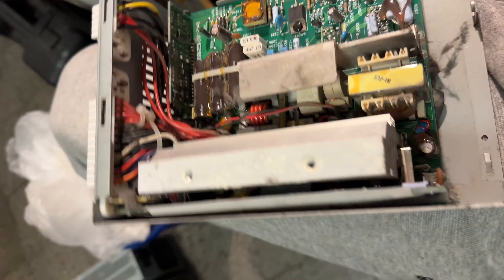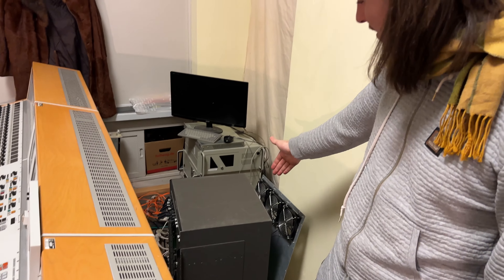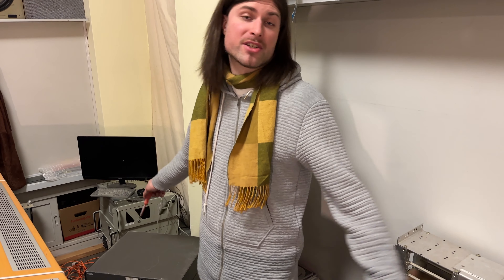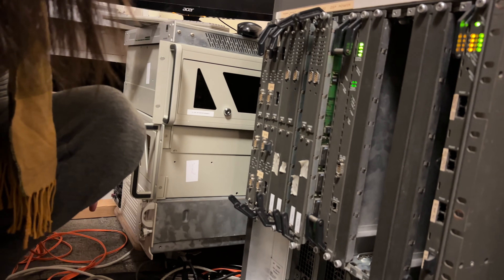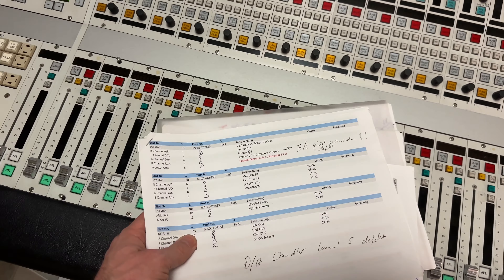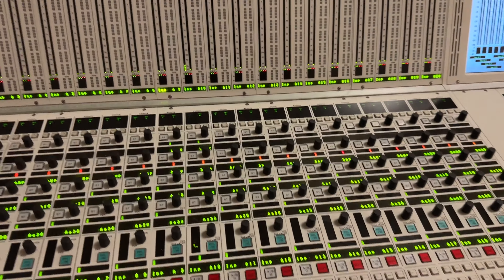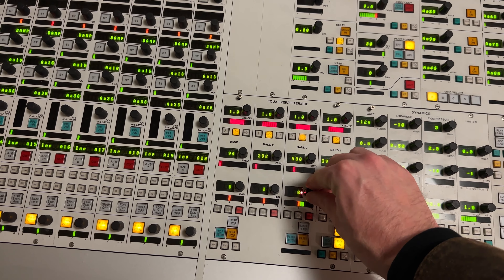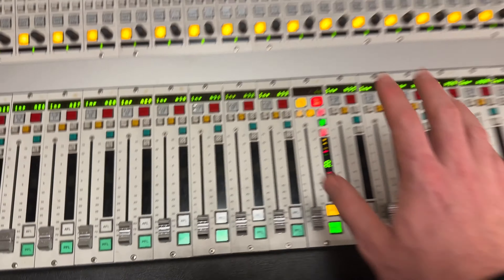I AM RESTORING A 90'S DIGITAL CONSOLE / PROGRESS ON THE LAWO MC2 82! EP.5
Watch and listen as I am trying to get this thing to work! What a beautiful piece of electronics. Did I mention I got this thing for free?

Thank you so much Florian for your help on this!